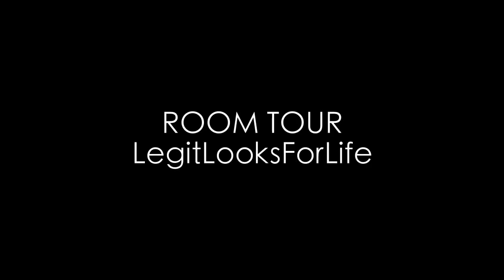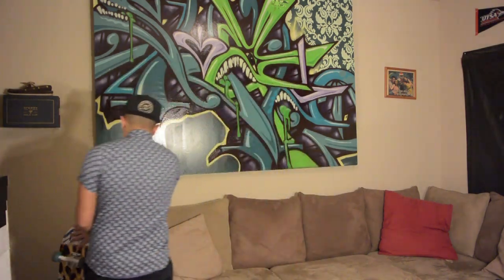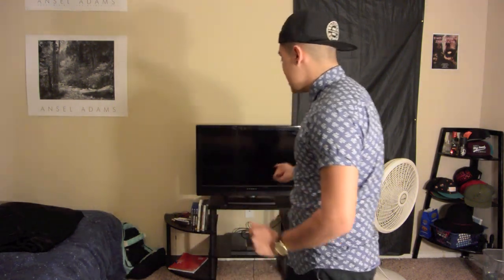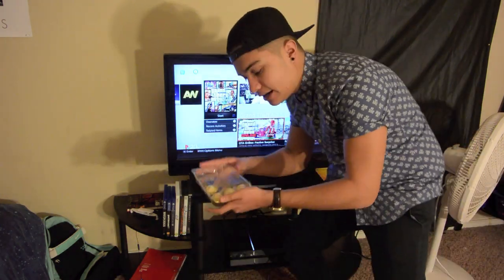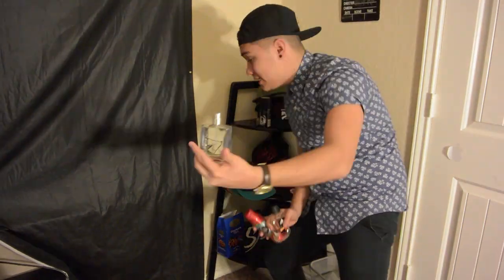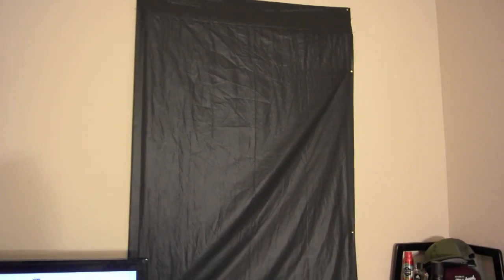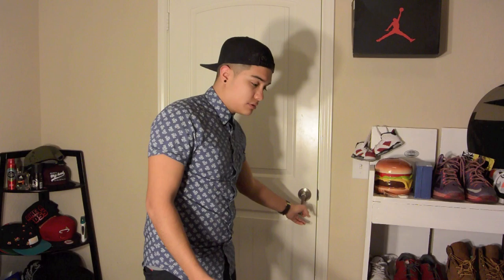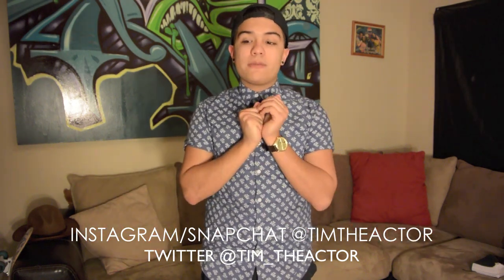MY ROOM TOUR | LegitLooksForLife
Heres a tour of my room, most requested video..

Karamaloop and PLNDR rep code : LegitLooks